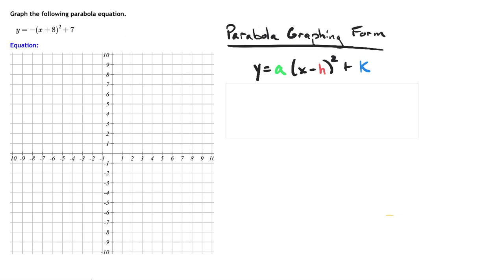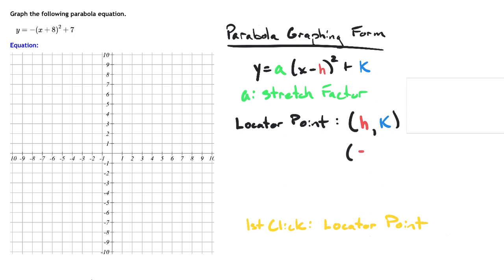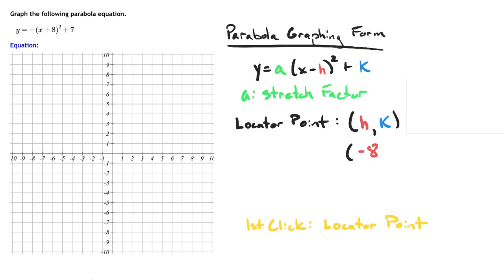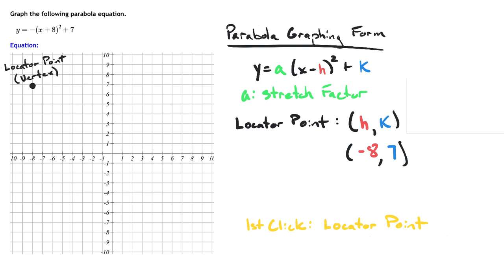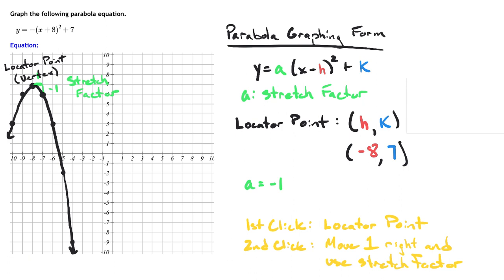EQ to Graph Parabola Graphing Form